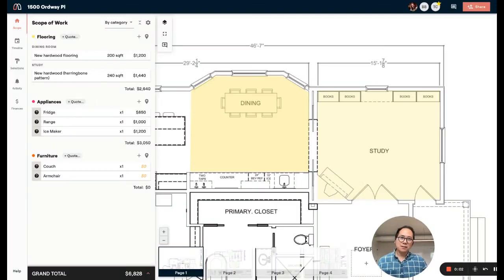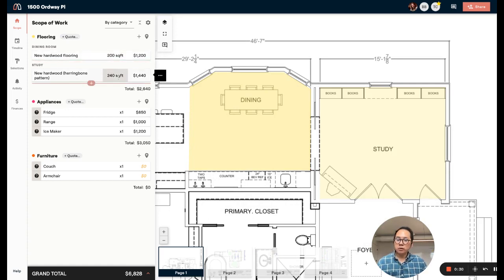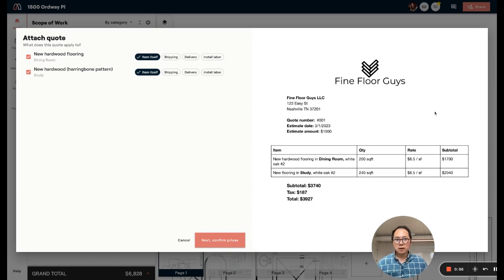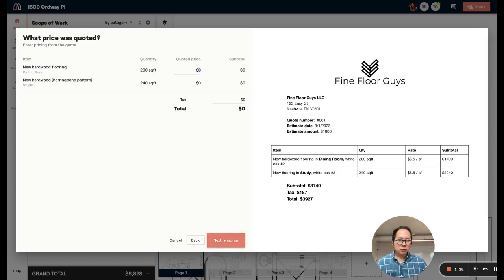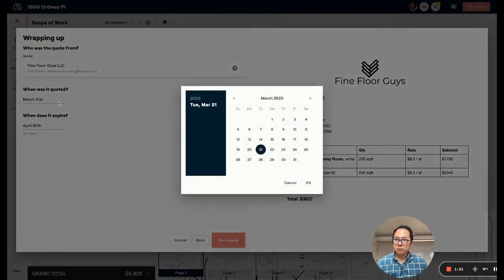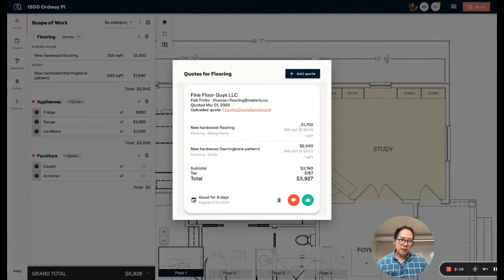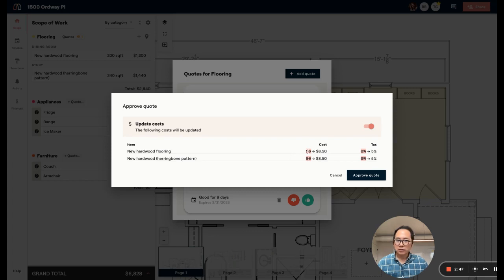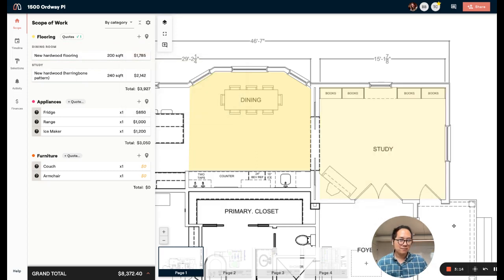How to Track Quotes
Learn how to track vendor or subcontractor quotes on your Materio projects to keep all documents and numbers in one place.

As you know, on a custom build or remodel project, there can be dozens of quotes from subcontractors and vendors to keep track of. Materio helps you organize them in a sensible place, attached to the relevant scope or products.